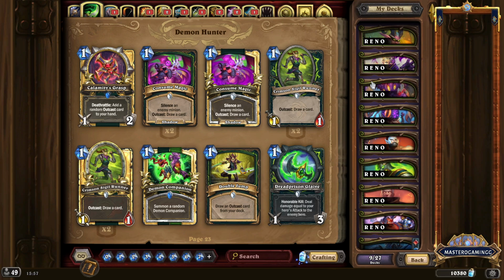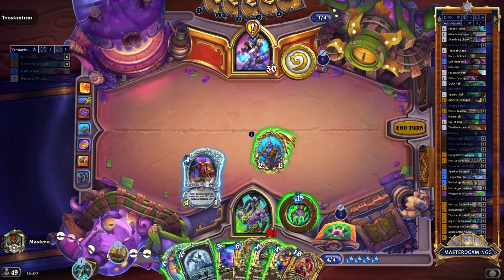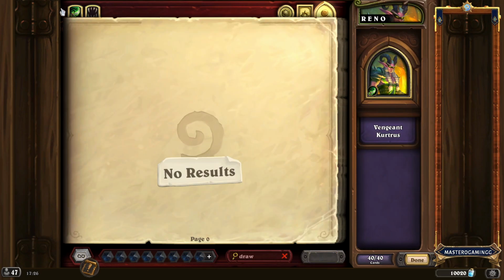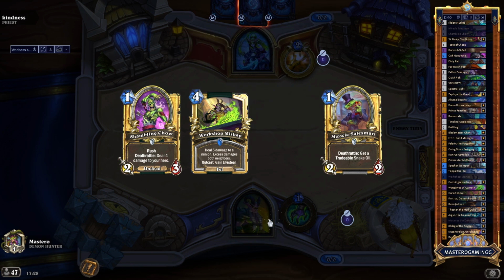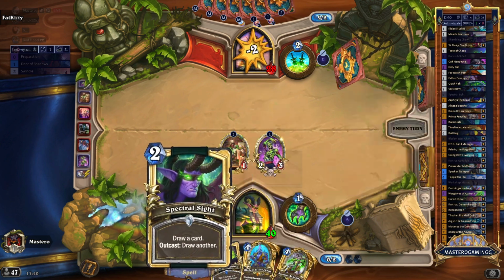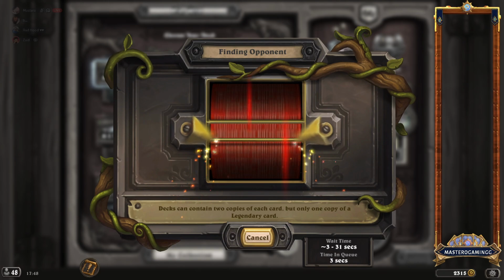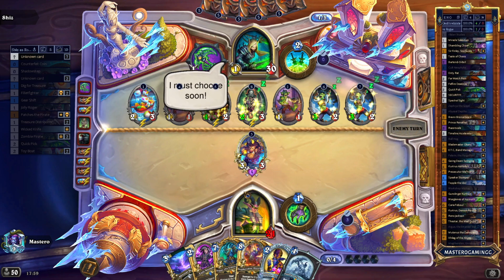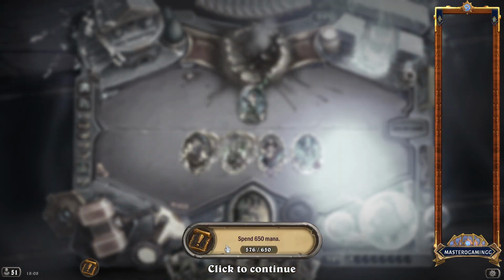Reno Demon Hunter Will soon be a Tier 1 deck! l Wild Hearthstone.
Music is by Blizzard Entertainment as well as the game itself ^^

### R E N O
# Class: Demon Hunter
# Format: Wild
# 1x (1) Illidari Studies
# 1x (1) Miracle Salesman
# 1x (1) Shambling Chow
# 1x (1) Sir Finley, Sea Guide
# 1x (1) Taste of Chaos
# 1x (2) Bartend-O-Bot
# 1x (2) Cult Neophyte
# 1x (2) Dirty Rat
# 1x (2) Far Watch Post
# 1x (2) Felfire Deadeye
# 1x (2) Quick Pick
# 1x (2) SECURITY!!
# 1x (2) Spectral Sight
# 1x (2) Zephrys the Great
# 1x (3) Abyssal Depths
# 1x (3) Razorscale
# 1x (3) Timeline Accelerator
# 1x (4) Ball Hog
# 1x (4) Blademaster Okani
# 1x (4) E.T.C., Band Manager
#   1x (5) Kobold Stickyfinger
#   1x (6) Harth Stonebrew
#   1x (6) Skulking Geist
# 1x (4) Felerin, the Forgotten
# 1x (4) Going Down Swinging
# 1x (4) Kurtrus Ashfallen
# 1x (4) Prosecutor Mel'tranix
# 1x (4) Speaker Stomper
# 1x (4) Topple the Idol
# 1x (4) Workshop Mishap
# 1x (5) Gunslinger Kurtrus
# 1x (5) Warglaives of Azzinoth
# 1x (6) Caria Felsoul
# 1x (6) Kurtrus, Demon-Render
# 1x (6) Reno Jackson
# 1x (6) Theotar, the Mad Duke
# 1x (7) Argus, the Emerald Star
# 1x (7) Mutanus the Devourer
# 1x (7) Xhilag of the Abyss
# 1x (8) Magtheridon, Unreleased
# 1x (10) Reno, Lone Ranger

Game info:

Hearthstone is a free-to-play online digital collectible card game developed and published by Blizzard Entertainment. Originally subtitled Heroes of Warcraft, Hearthstone builds upon the existing lore of the Warcraft series by using the same elements, characters, and relics.

and Download the battle net launcher and log in then install the game and play!!)

Engine: Unity.
PC Specs:
Windows: Windows 10 (64 bits)
Ram:16GB
Processor: Intel(R) Core(Tm) i7-7700k CPU@ 4.20GHz 4.20GHz
Graphics card:Nvidia geforce graphics card GTX 1060 6GBa
Motherboard:Z2700F Gaming

my discord server! (join this server to hang out with me and my friends and request some cool content or join to ask for support! ):

Join the wild side discord ( A chilling discord for wild hearthstone community join to ask for helps and hang out with some of the cool people out there! ) :

Hearthstone legend
Hearthstone legend guide
Hearthstone legend tutorial
Hearthstone Legend tips
Hearthstone how to reach legend
Hearthstone Wild
Hearthstone Wild Legend guide
Hearthstone Wild Legend climb
Hearthstone Wild Best decks
Hearthstone Wild best warlock deck
Hearthstone how to reach legend in wild
Hearthstone how to play wild
Hearthstone EvenLock
Hearthstone RenoLock
Hearthstone Even RenoLock
Wild Legend Climb
Hearthstone Golden Reno Deck
Hearthstone Golden Deck
How to play Hearthstone
How to install Hearthstone
Hearthstone Tutorial
Hearthstone guide
Hearthstone Ranking guide
Hearthstone how to reach Legend fast
Hearthstone how to reach Legend in 1 day
Hearthstone how to reach Legend fast less than a Day
Hearthstone how to reach Legend with 1 Deck
best Deck to reach wild Legend in hearthstone
reno mage
renolock
reno priest
reno shaman
reno hunter
reno warrior
Reno LPG mage
Reno Druid